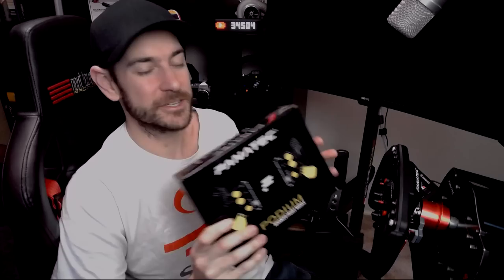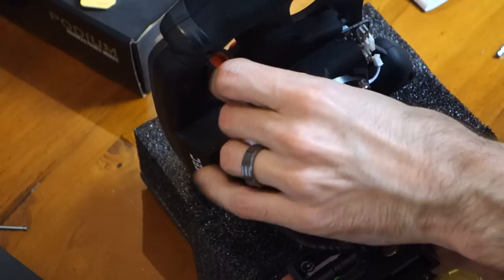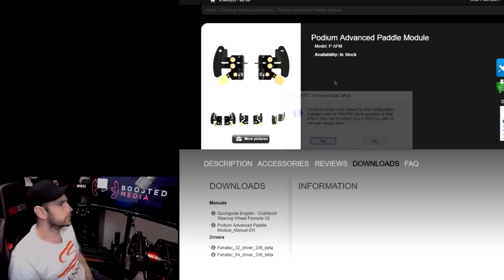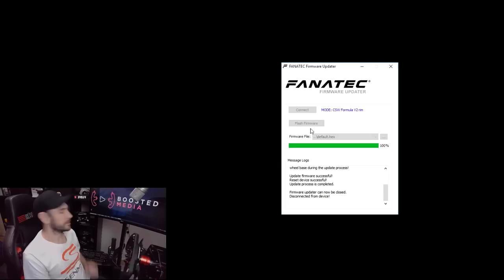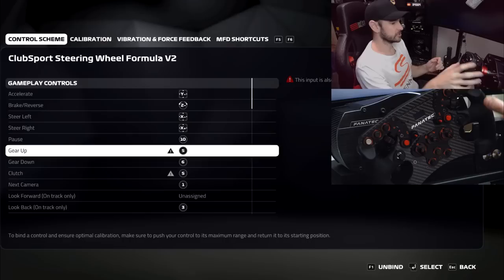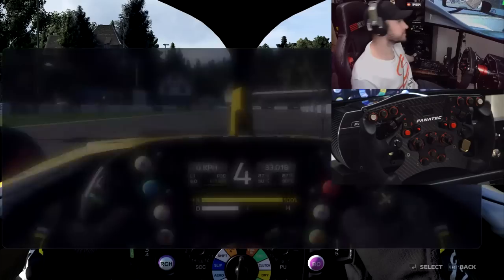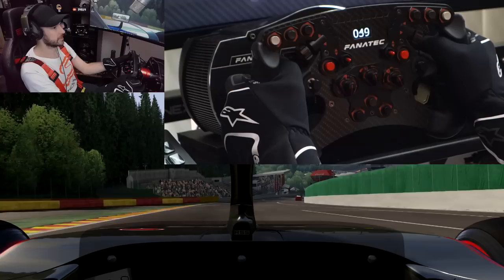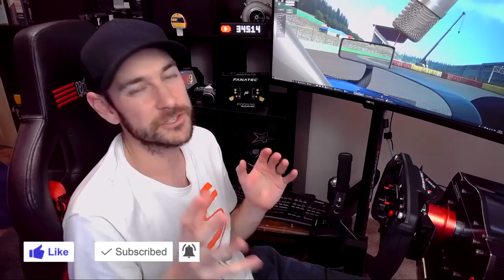FANATEC PODIUM Advanced Paddle Module - Installation - Software Setup & Review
The wait is finally over! FANATEC are now shipping out the long-awaited PODIUM Advanced Paddle Module! I pre-ordered mine on announcement day, so I was lucky enough to be one of the first to receive mine.

The PODIUM Advanced Paddle Module gives you two hand controlled analog axis which can be used as a dual stage clutch (in any title that supports analog clutches), throttle and brake, clutch and Handbrake and any other configuration you like. It also gives you 4 paddles with neodymium magnets which can be assigned to gear shifts, DRS, Pit Limiter, etc (again where supported).

In this video I take you through installation, software setup and put it to the test to see if it's worth the money.

MY SIM RACING GEAR:

BenQ EX3501R Monitor:

Rode Broadcaster Microphone: